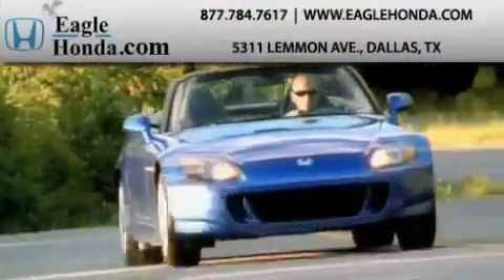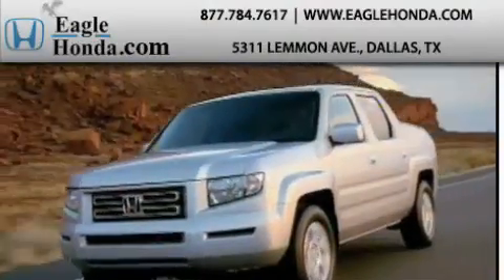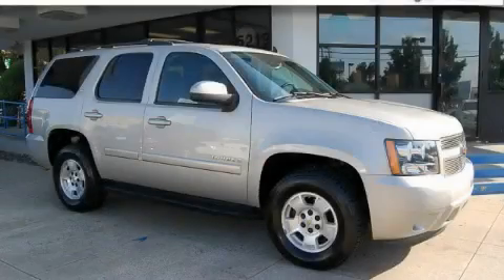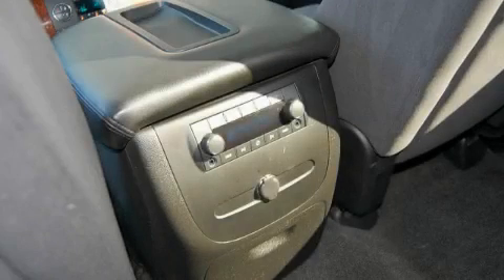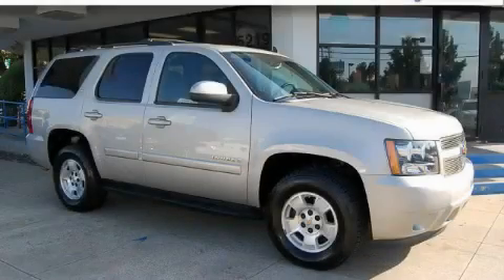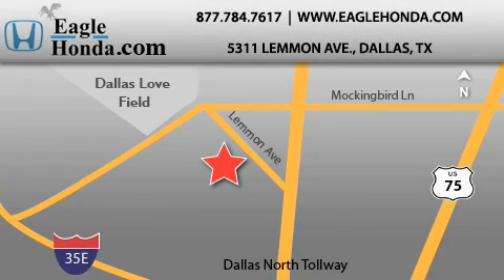Used 2007 Chevrolet Tahoe Dallas TX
Year: 2007
Make: Chevrolet
Model: Tahoe
Engine: Vortec 5.3L V8 SFI
Trans.: Automatic
Exterior: Silver
Miles: 33,382